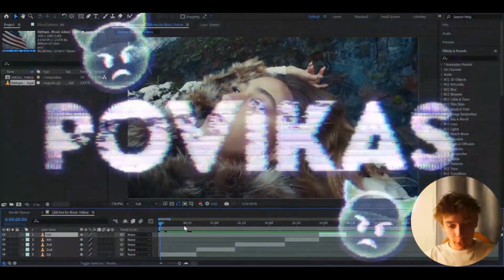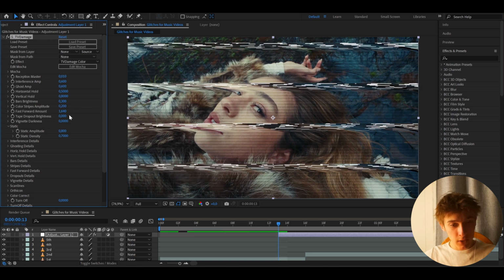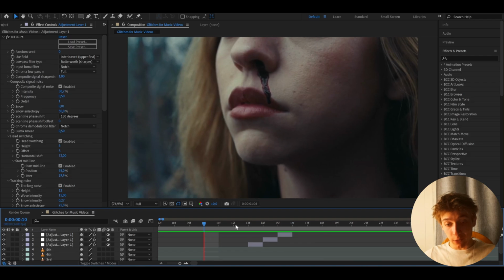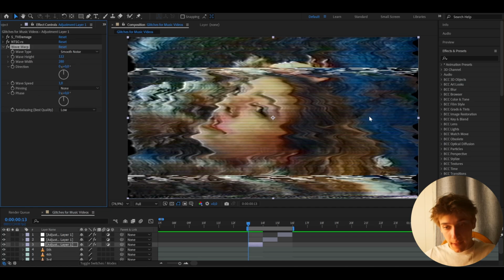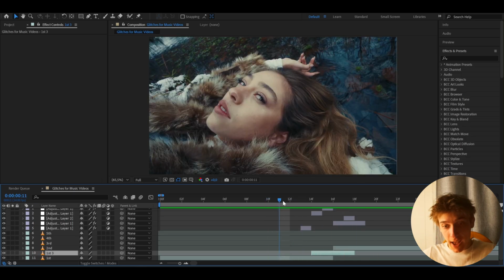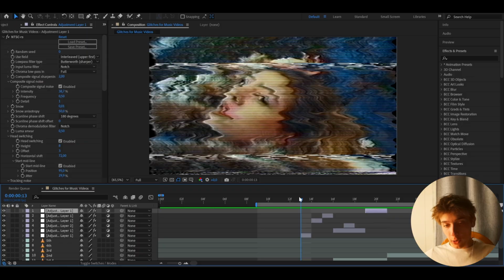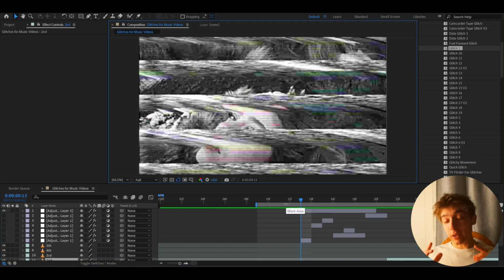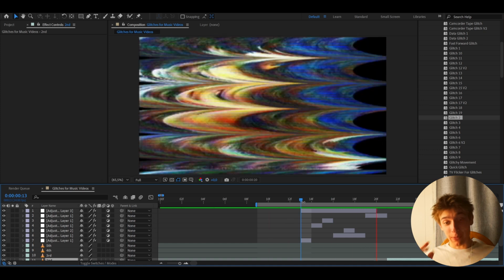How to make Music Video GLITCH Effects in After Effects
In today's tutorial, we learn how to make Glitch effects for Music Videos in Adobe After Effects

00:00 - 00:38 - Intro
00:39 - 05:10 - Creating Glitches
05:11 - 07:10 - BEST Glitch effects
07:11 - 07:20 - Outro